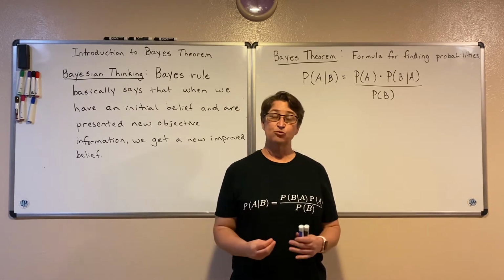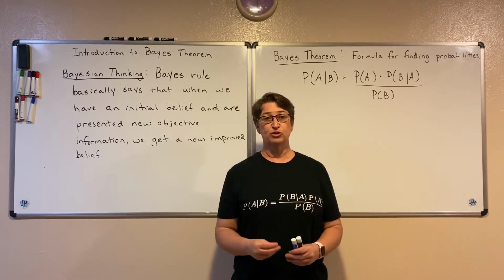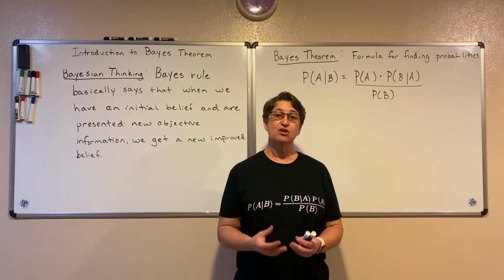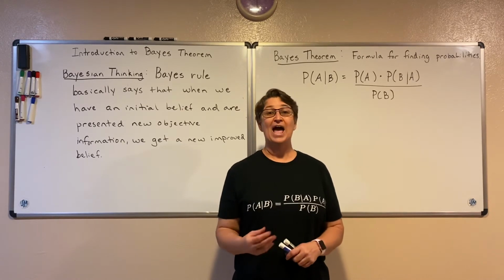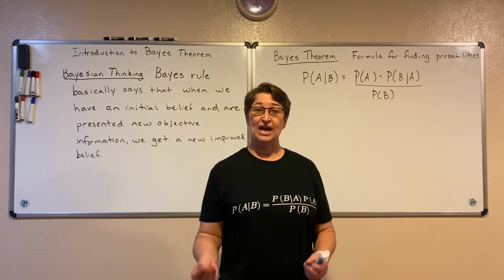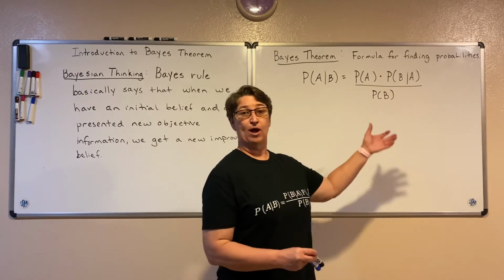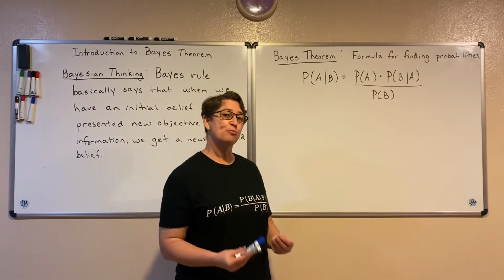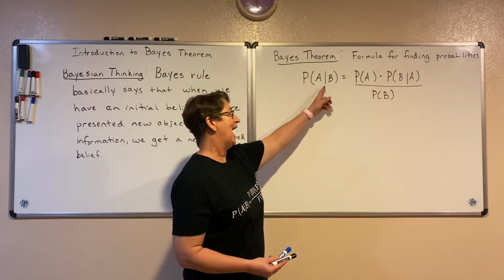Introduction to Bayes Theorem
Bayesian Thinking and Bayes Theorem introduces